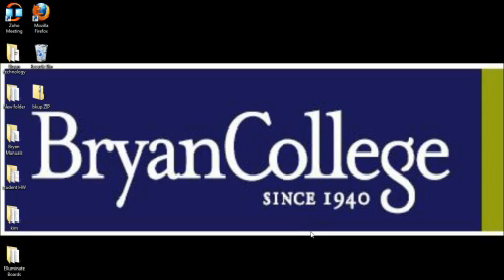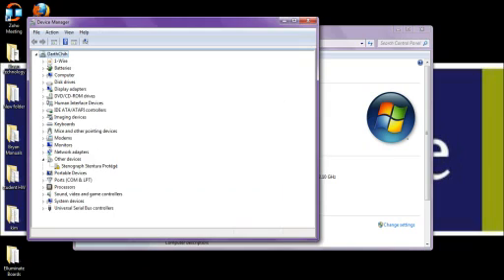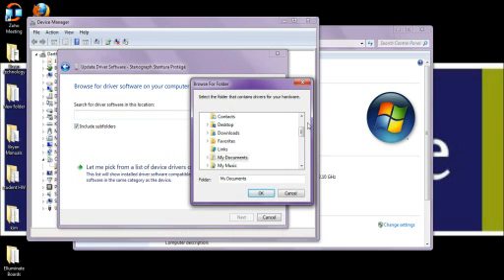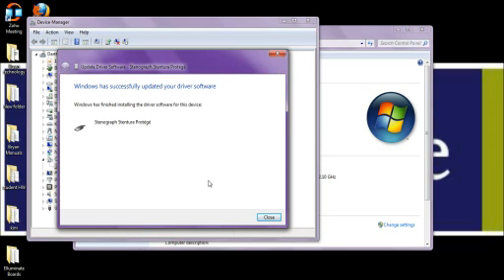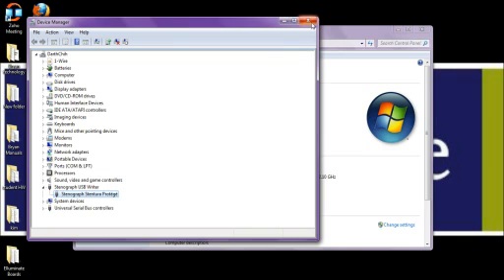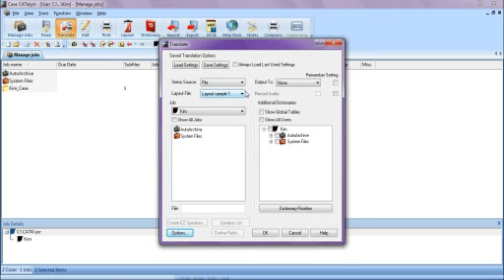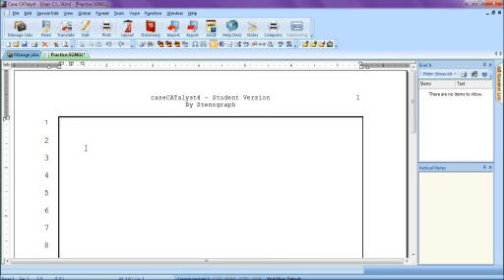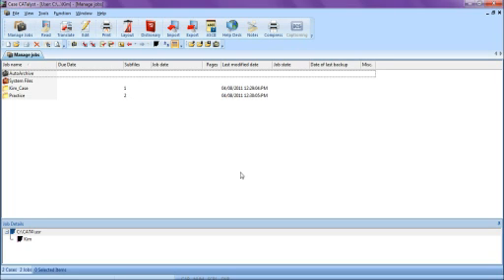protegesetup.wmv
How to install the Stentura Protege and set the writer options in caseCATalyst.